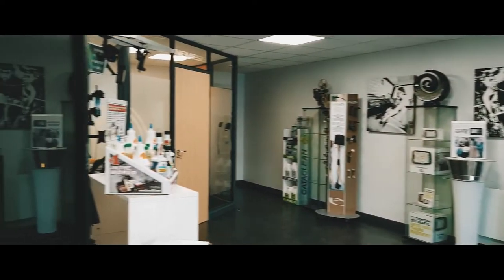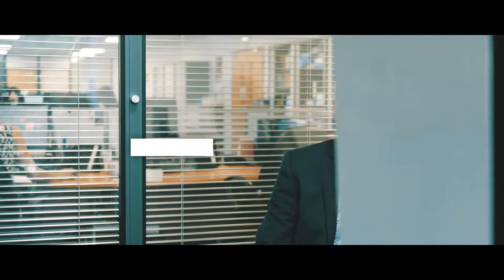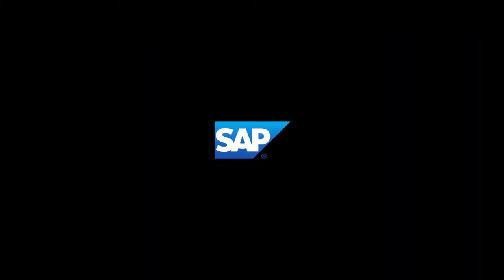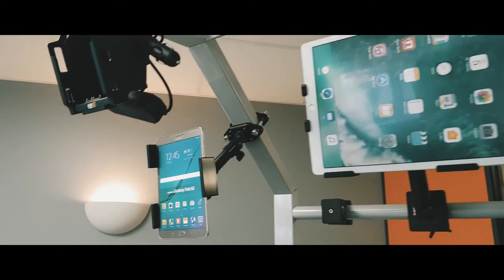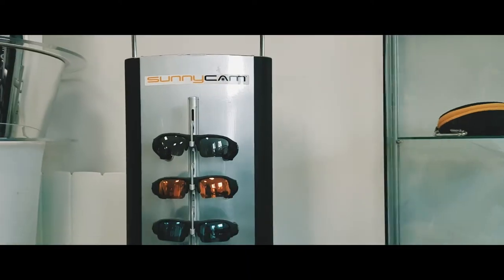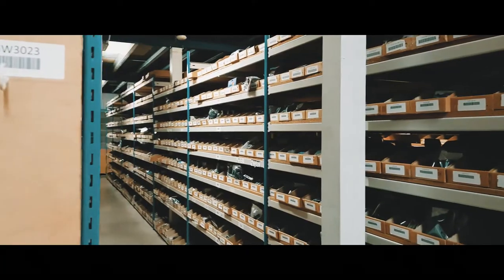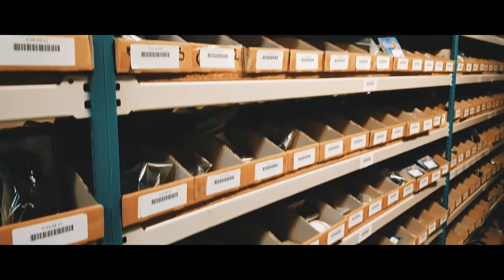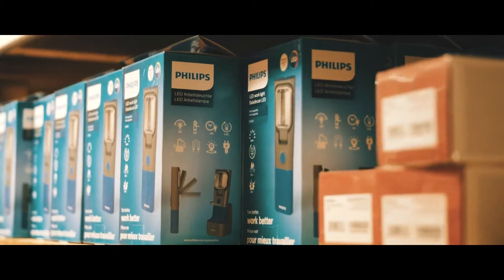SAP Success Story: Nemesis Ltd - Full version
Nemesis Ltd. is a sales and distribution business, primarily electronic and automotive accessories. With SAP Business One and LISA WMS they have streamlined all the distribution operations and, consequently, increased the customer service’ efficiency.

Client: SAP Business One / LISA WMS (N'Ware Technologies)
Agency: Vision Global Comunicación. visionglobal.net
Director y DOP: Eva Moreno y Chema de la Vega
Editing: Chema de la Vega
Location: United Kingdom